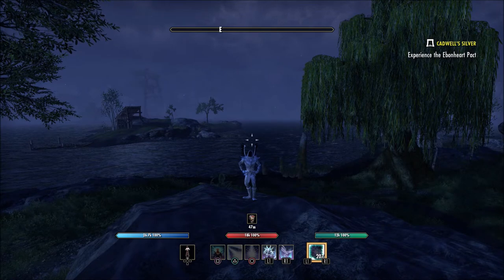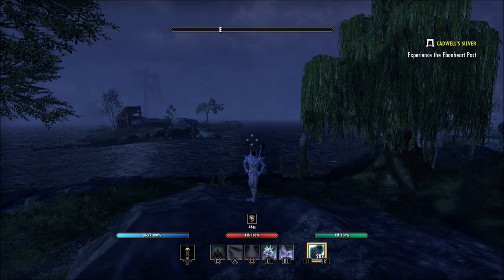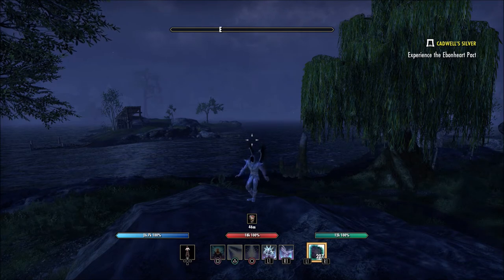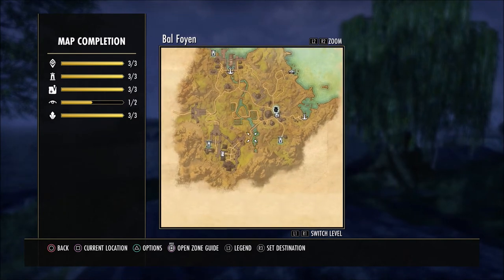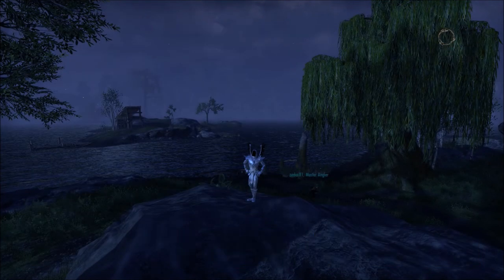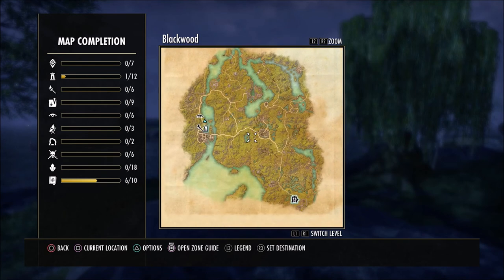✔️Harpooner's Wading Kilt Lead Locations | ESO Blackwood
Harpooner's Wading Kilt Lead Locations The Elder Scrolls Online Blackwood.